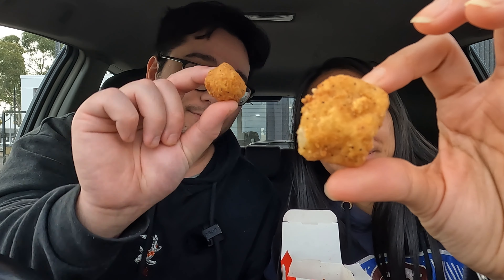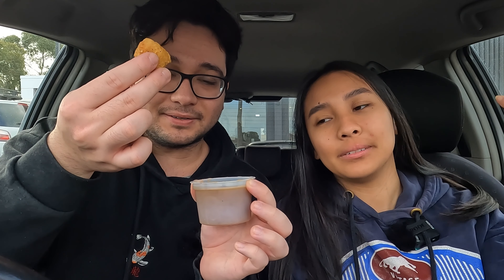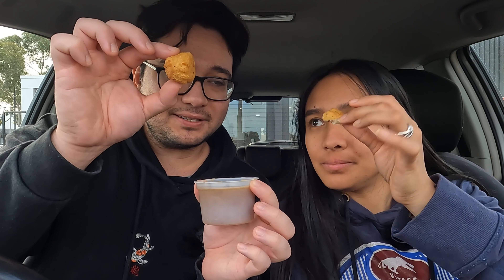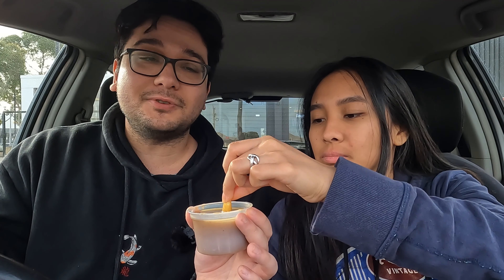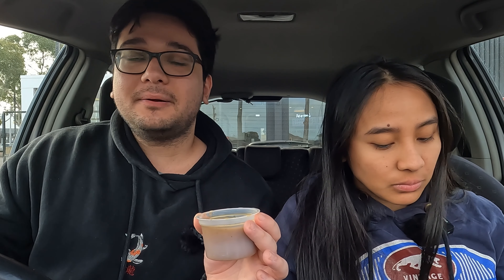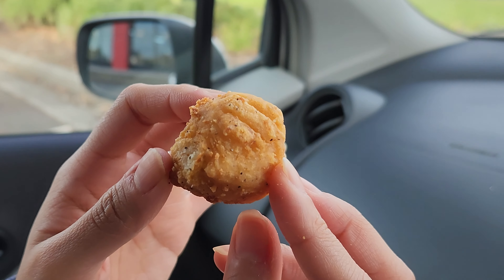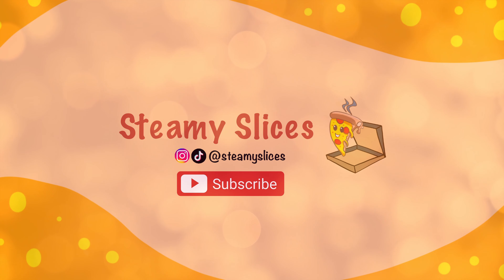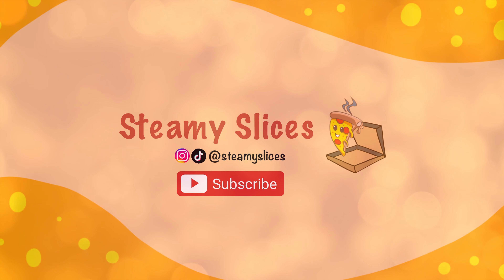KFC Mashies are BACK! Are they as good as we remember? | KFC Drive-Thru Mukbang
Guess who's back... Back again... MASHIES' BACK... Tell a friend!

We dive into the return of KFC's legendary Mashies! In this video, we take on the ultimate crispy-on-the-outside, creamy-on-the-inside potato snack and give you our honest review. From the mouth-watering seasoning to the heavenly texture, find out why Mashies are the ultimate KFC sensation.
Welcome to Steamy Slices, we are a food and travel channel showcasing all the wonderful foods and locations we come across!
Equipment used for filming:
GoPro HERO10 Black w/ Media Mod
JOBY Gorillapod 500 Compact & 3K Tripod Stand
RØDE Wireless GO II & VideoMicro Compact Microphone
Loop Caught - Andrew Langdon
Grut - Patrick Patrikios
Forgiveness - Patrick Paritkios